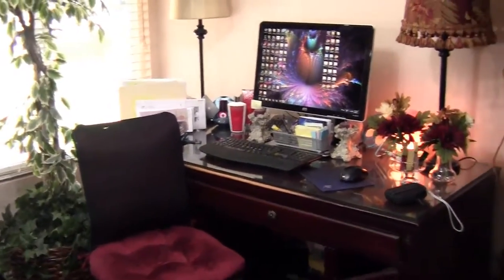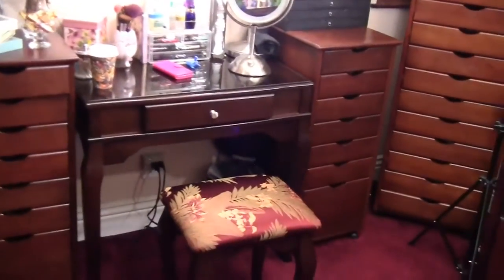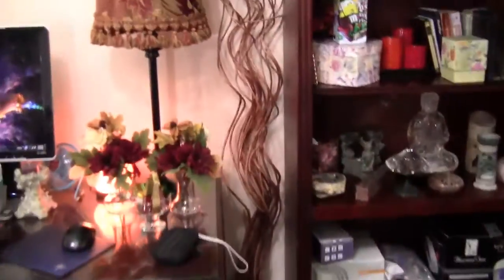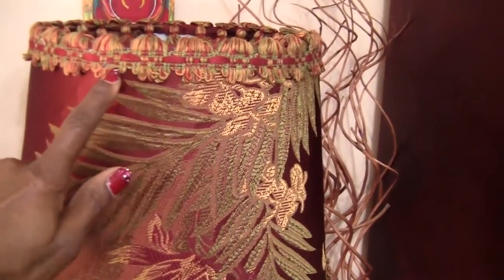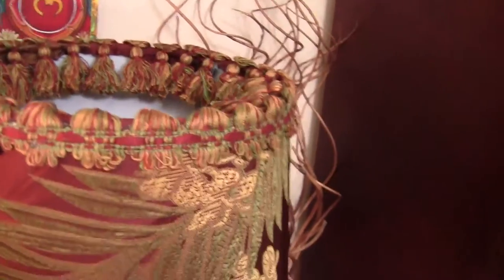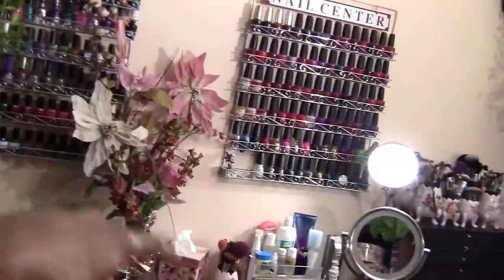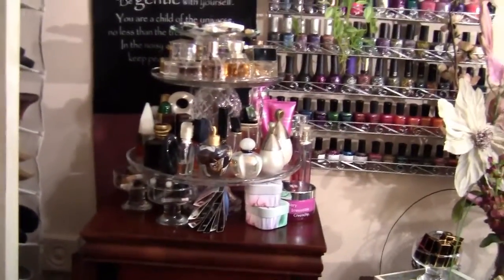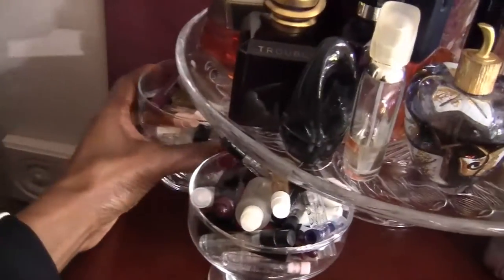Office & Makeup Room Tour | Organization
Lace Wig Strap (Amazon)

Lace Closure Strap (Amazon)

IF YOU WANT TO KEEP IN TOUCH!